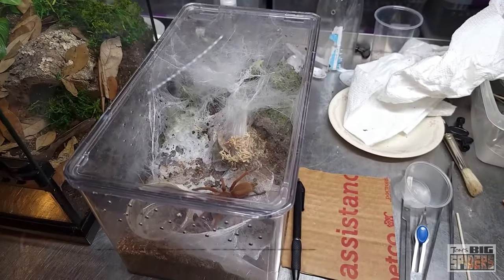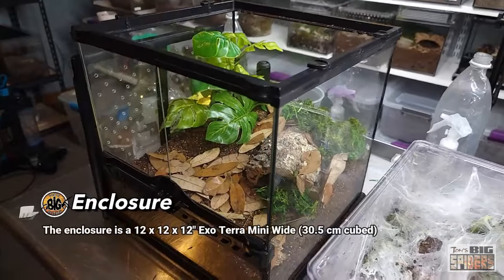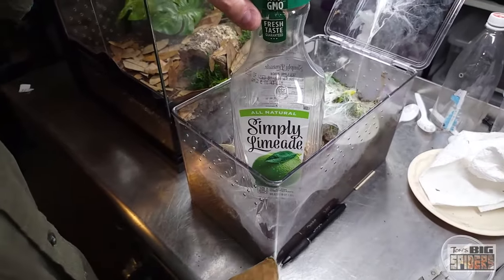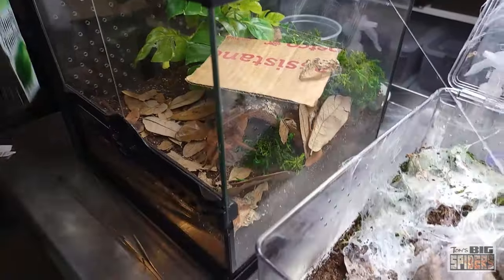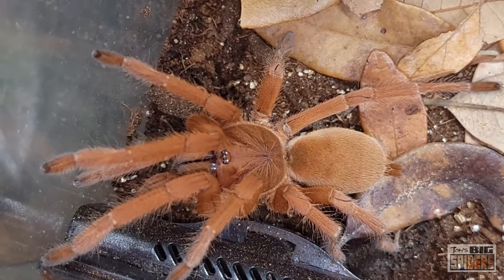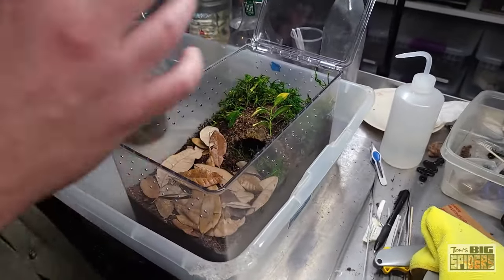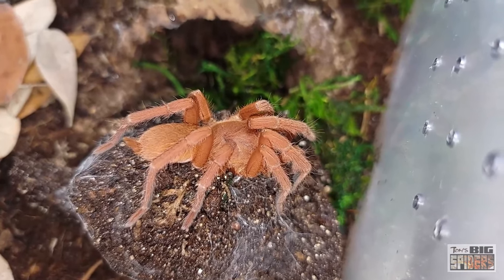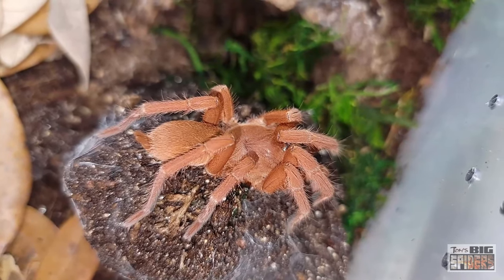O. philippinus "Philippine Tangerine" Rehousings and Notes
An update on two of my Orphnaecus philippinus, one of which I produced as a sling. LOVE this species!